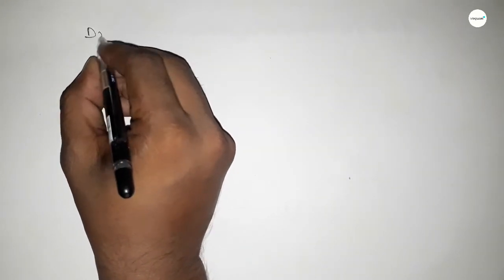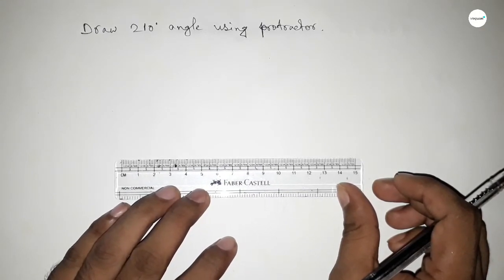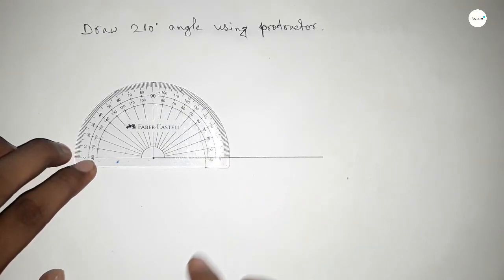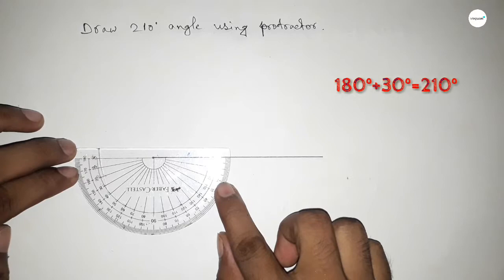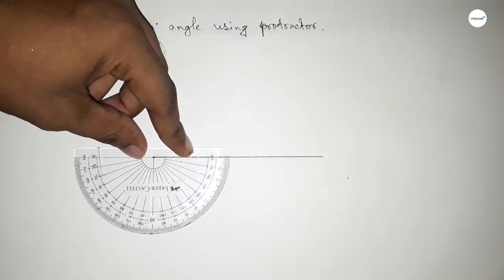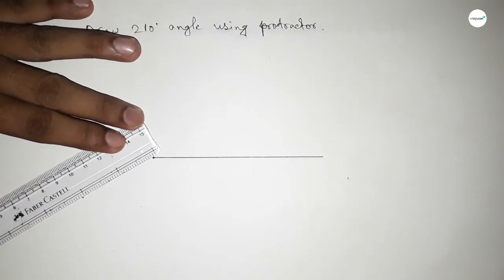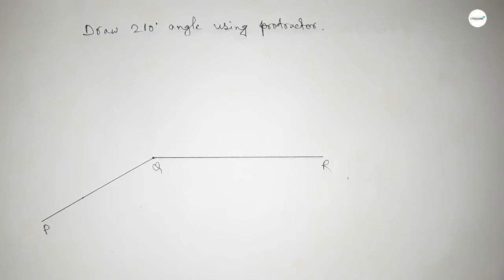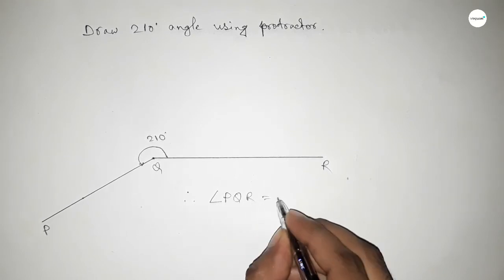How to draw 210 degree angle using protractor.make 210 degree angle using protractor.shsirclasses.